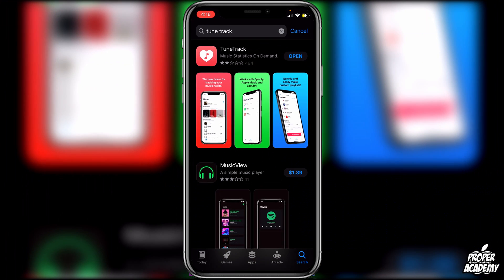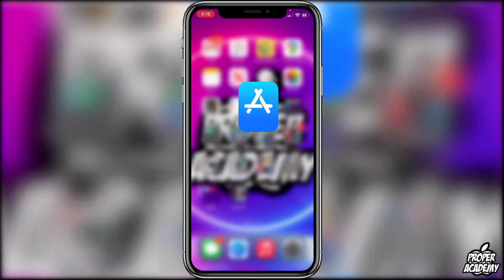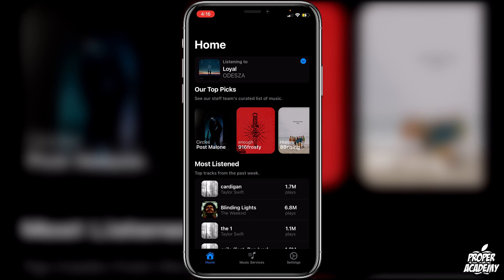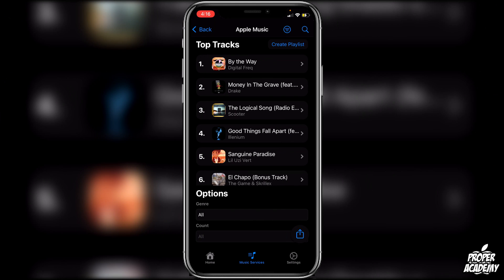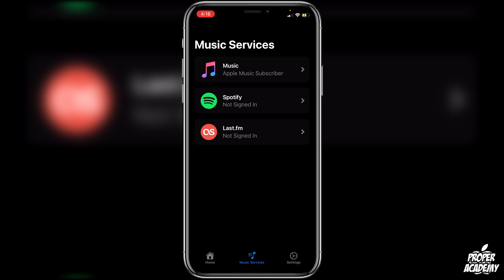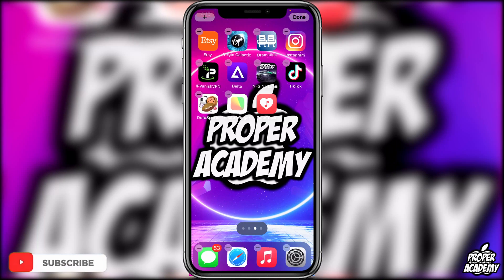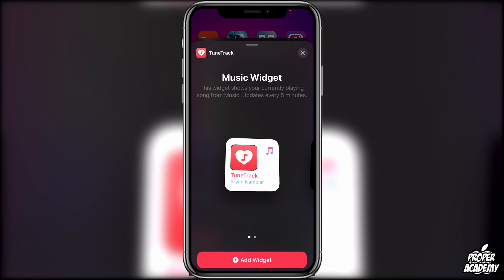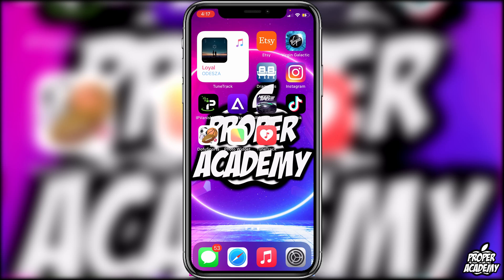How To Get The Apple Music Widget on iOS 14 📲| Create Apple Music Widget on iPhone | 2020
In today's video we show you How To Get The Apple Music Widget on iOS 14.